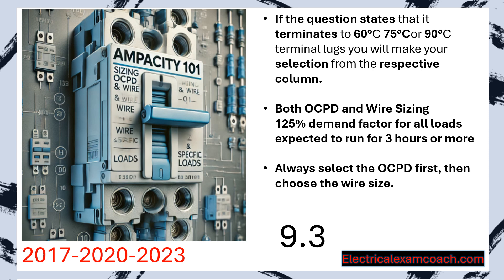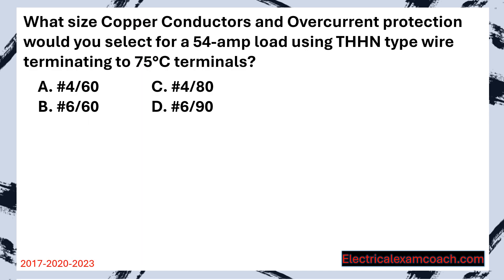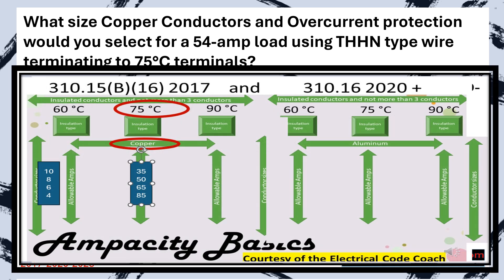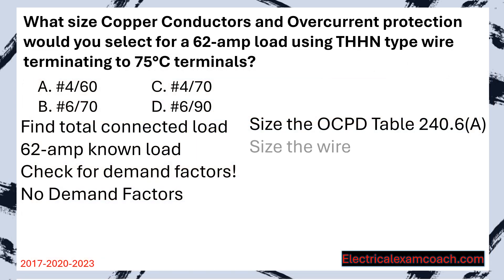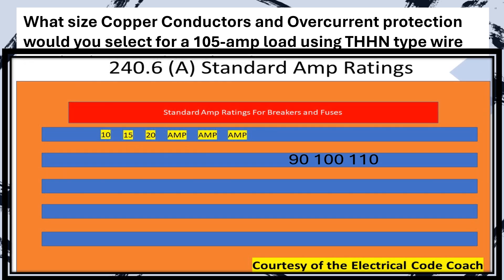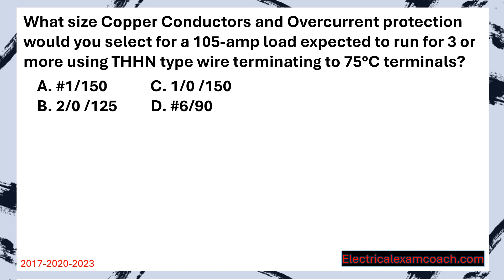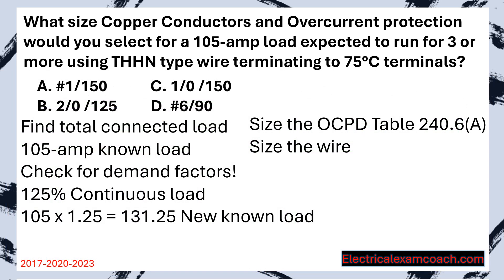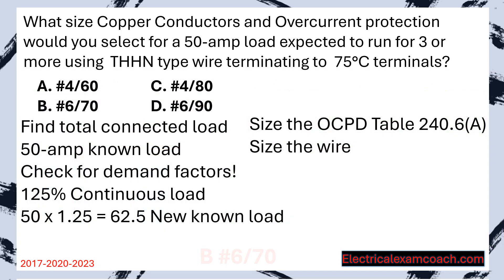Lesson 9.3 Ampacity and OCPD. Master Journeyman Electrical Contractor Exam Prep Calculations Portion